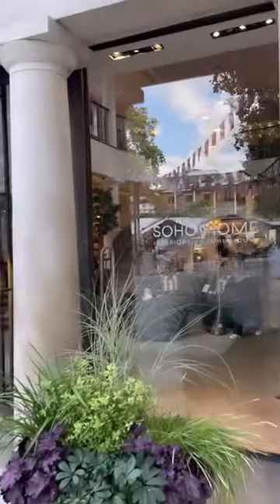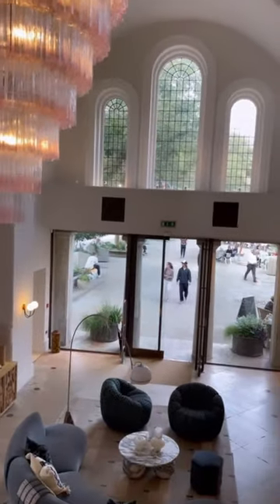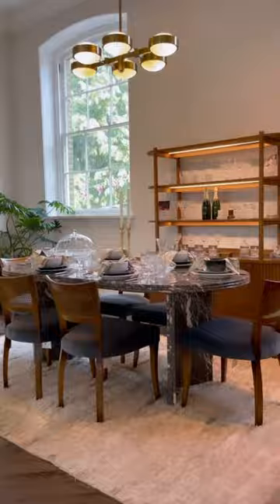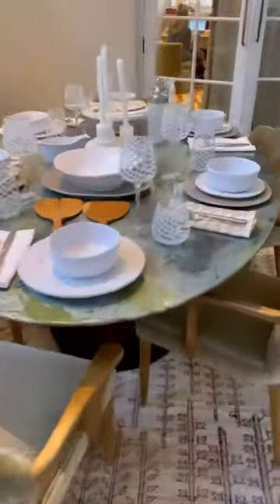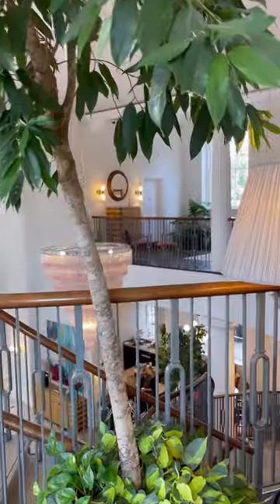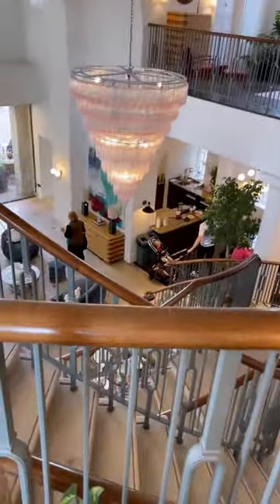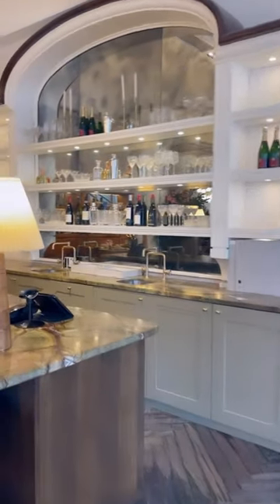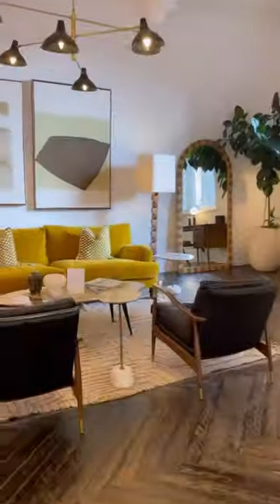Is this the most gorgeous home store??? Loving Soho Home